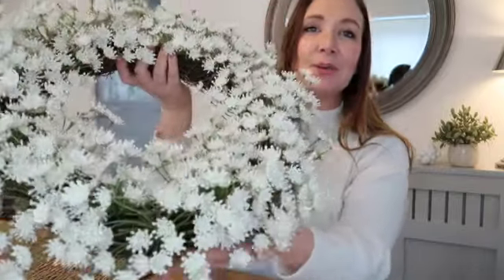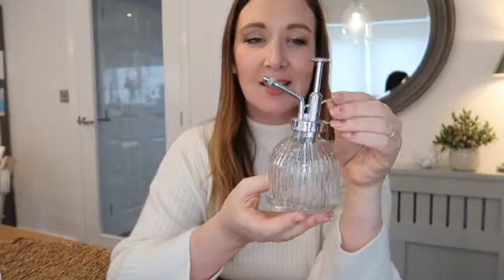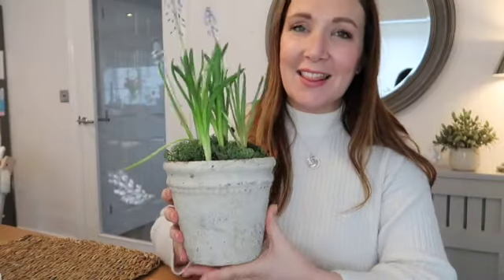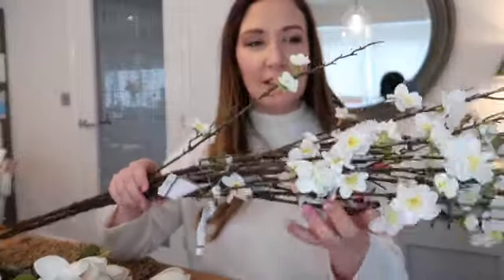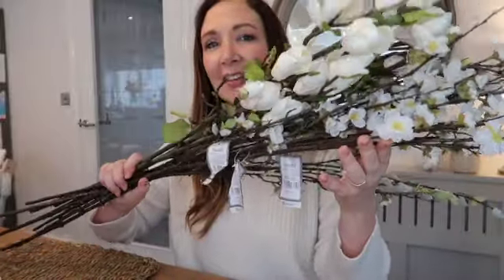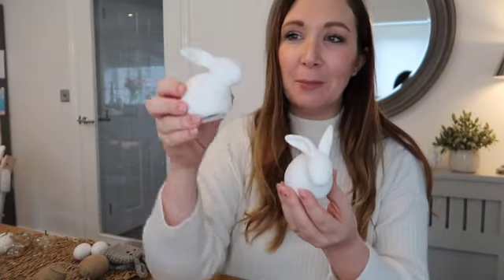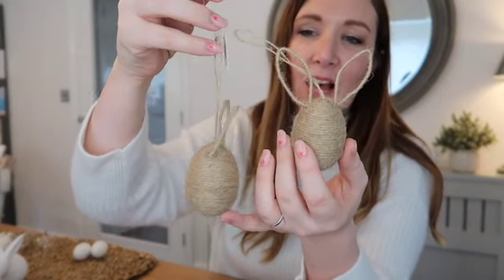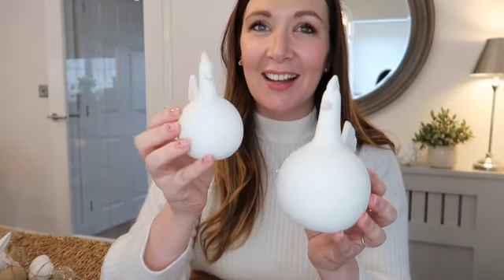SPRING DECOR | STYLING MY HOME FOR SPRING | HUGE SPRING DECOR HAUL | HOME STYLING VLOG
There will be lots more cleaning videos, organisational videos and home makeovers going live on my channel, make sure you don’t miss them!  Until next time, stay safe and take care x

You as a customer do not pay more because I have used an affiliate link, it does not affect you in any way other than a small of the sale may go to the person you generated the link. You pay no more, no less for buying, it's just a couple of pounds goes to the person who influenced sale of the item.